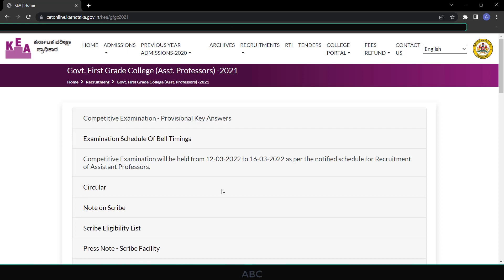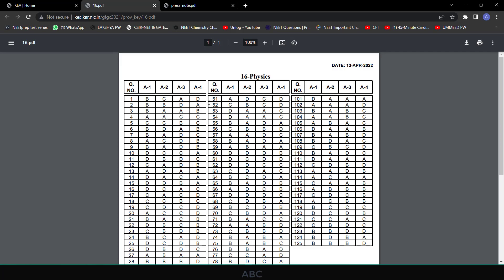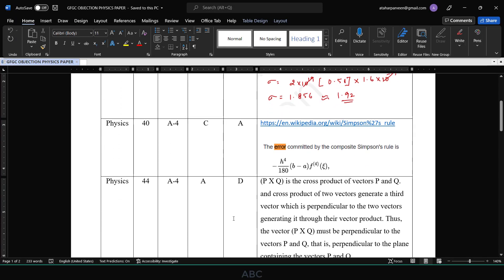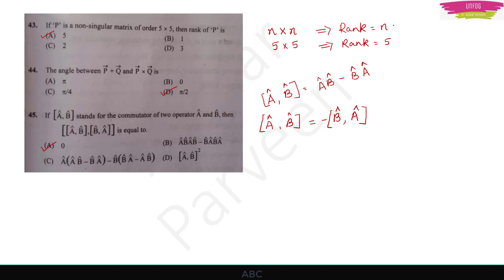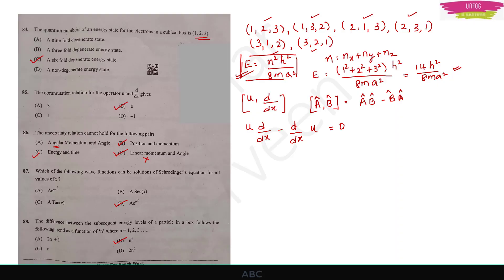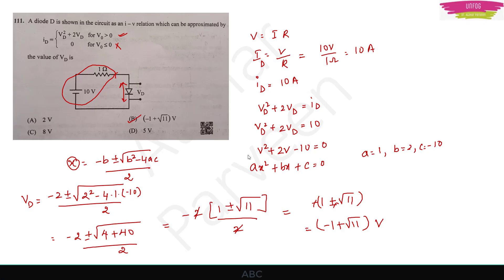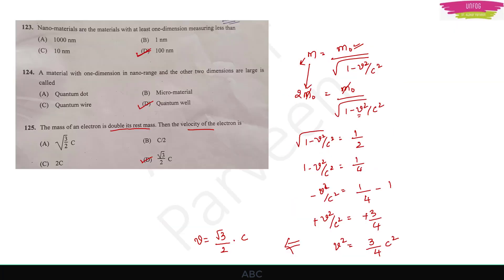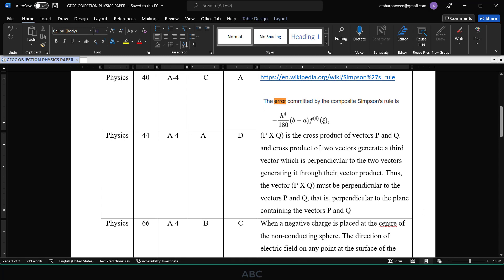KEA ASSISTANT PROFESSOR CET KARNATAKA, PHYSICS PAPER OBJECTIONS ON PROVISIONAL KEY APRIL 2022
Welcome to Unfog with Dr. Atahar Parveen
PHYSICS TRICKS FOR NEET IN ENGLISH